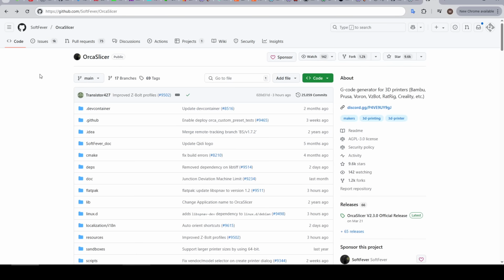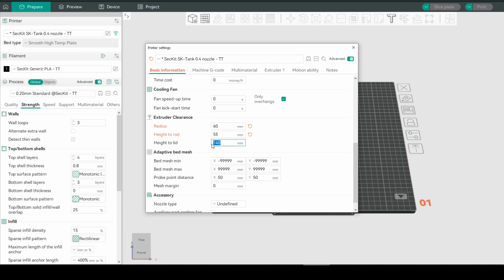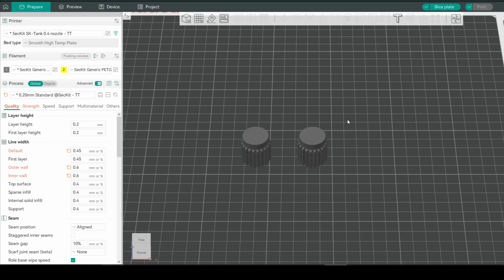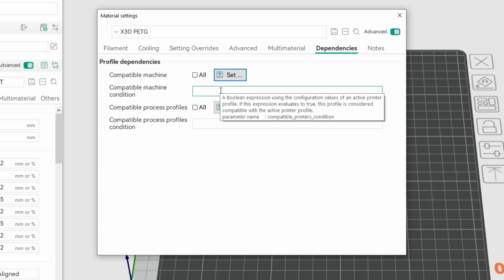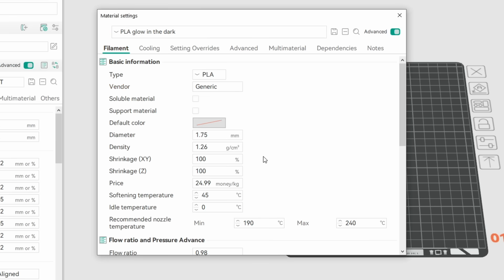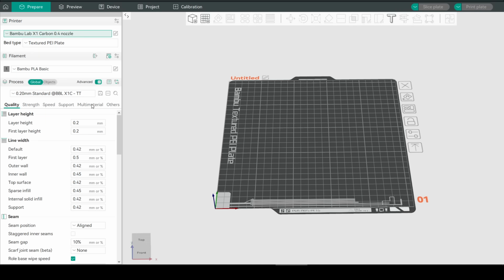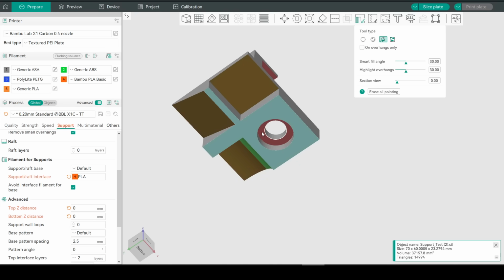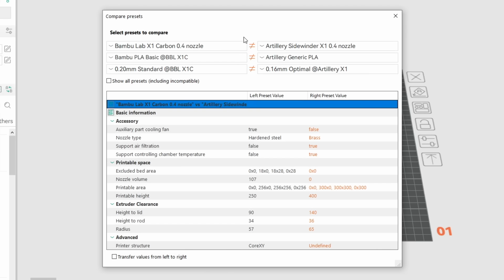Orca Slicer advanced guide - Inc. Filament Library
Orca Slicer is my favourite piece of 3D printing software. Previously, I made a getting started guide, and by Patron request, this time I present a guide for advanced users. Hopefully there is something new for everyone, especially considering the material sharing system is a fresh feature from version 2.3.0.

0:00 Introduction

0:43 Security warning

0:59 Getting started

1:37 Print by object

5:00 Per object settings

5:33 Filament library and filament sharing

12:24 Project/3MF files

15:09 Sharing and comparing profiles with others

16:26 Conclusion